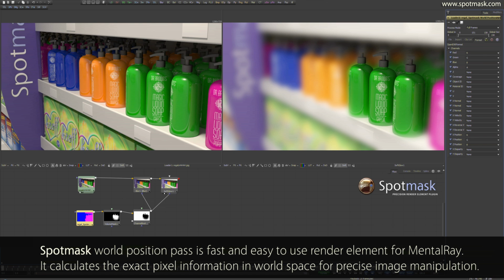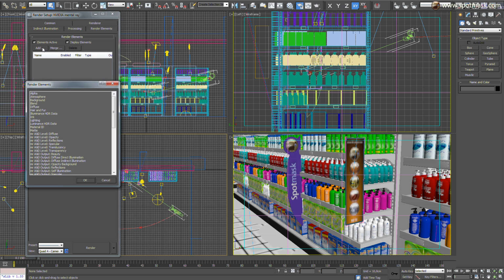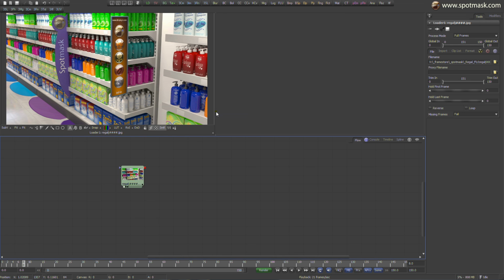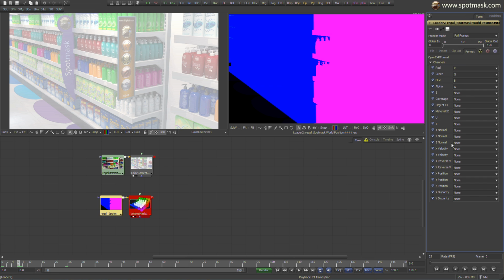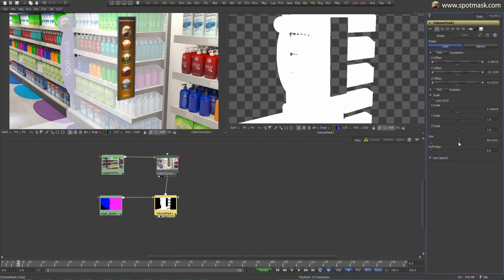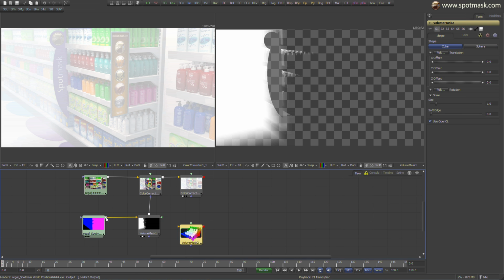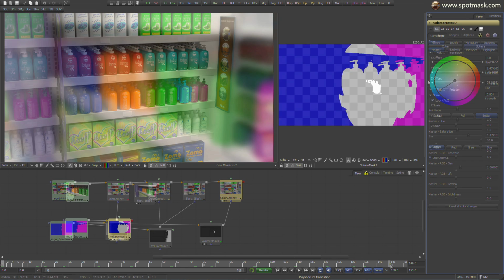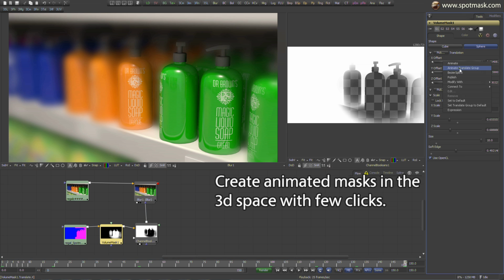spotmask world position pass - production tutorial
Spotmask for Mentalray - additional and inspirational tutorial for video post and compositing. Learn how to create fast 3d masks and new visual effects for animation retouch. Info & Demo